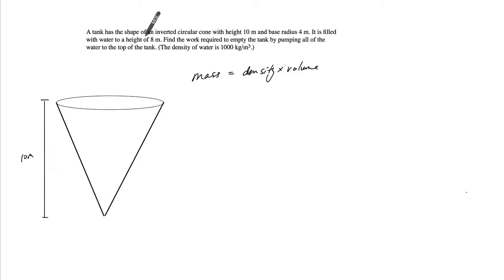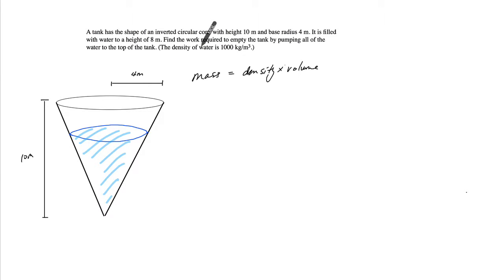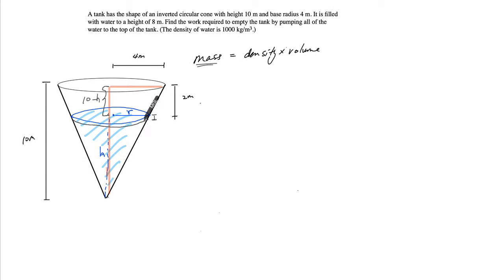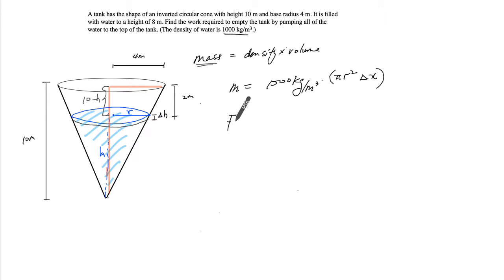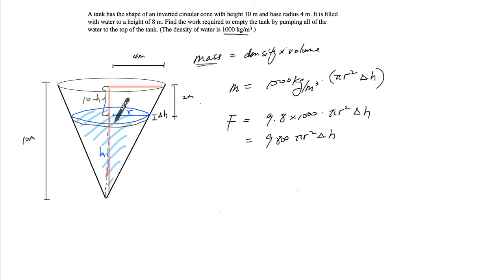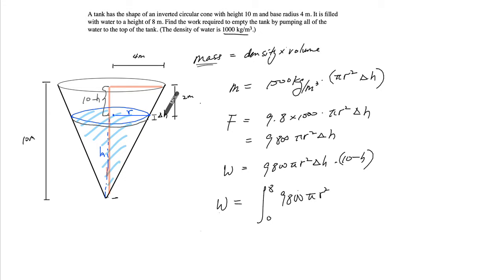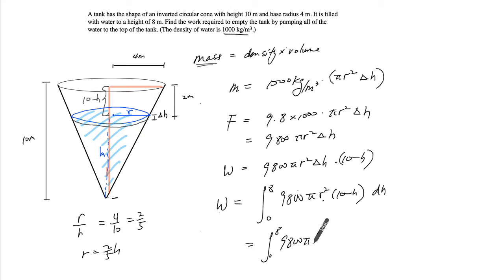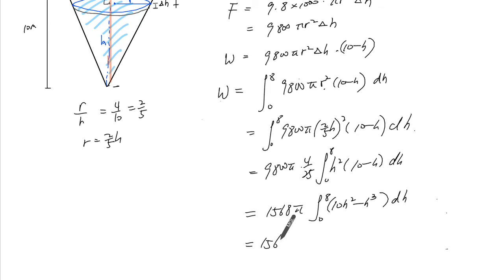5. Work done by pumping water out of a Tank shaped as Cone